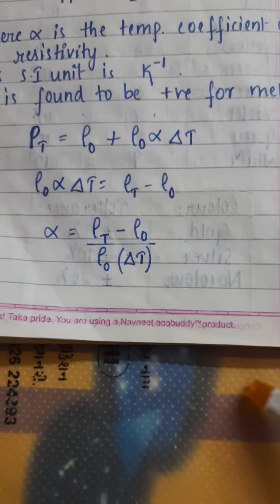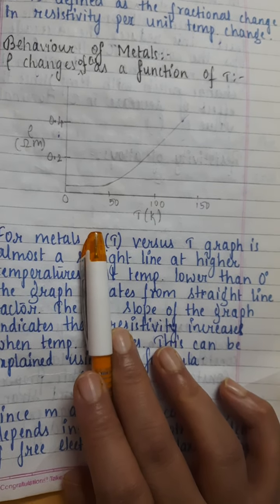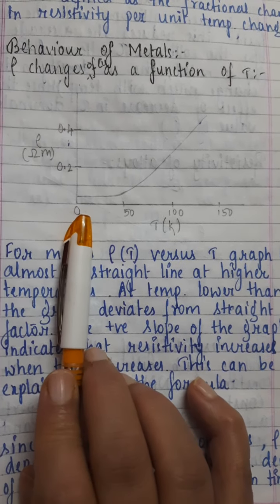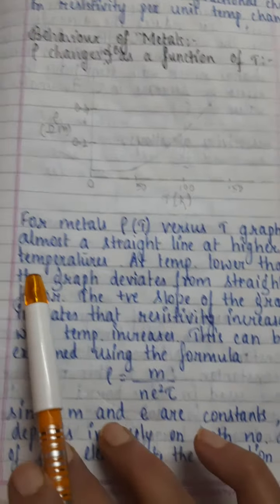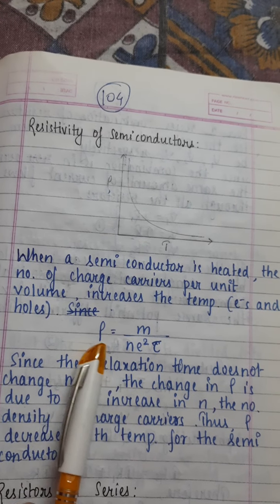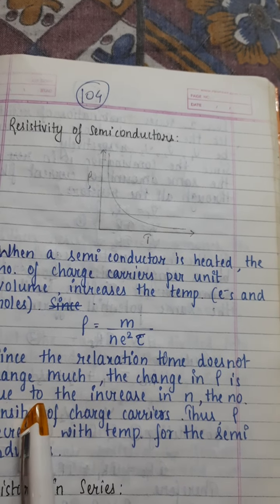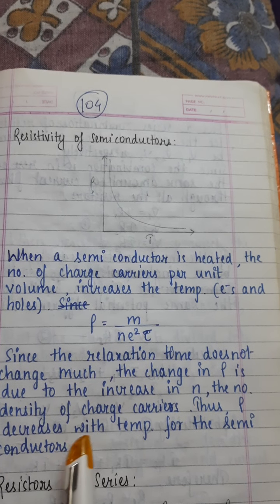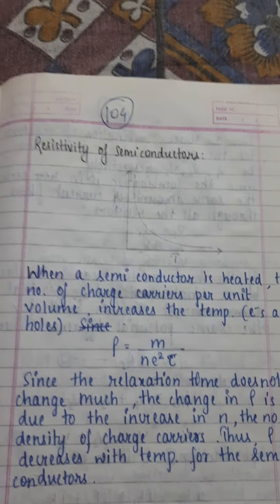Std - 12 (ENG) Sub - Physics, Ch - 3, Topic - Temperature Dependence of Resistivity by Minal Nirkhe.